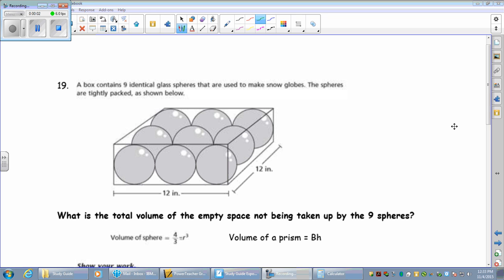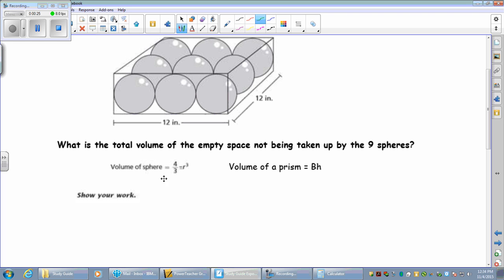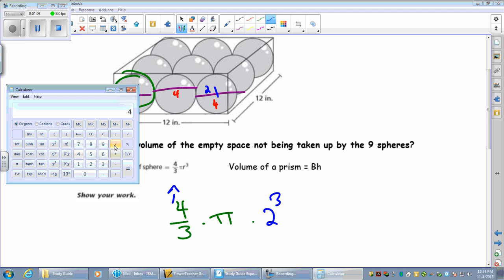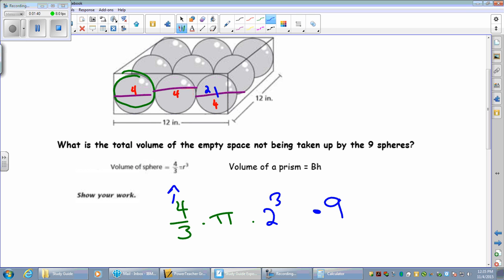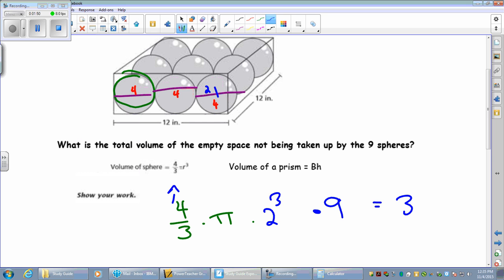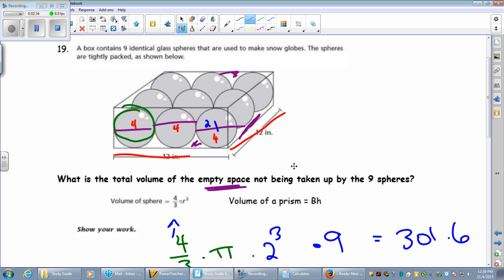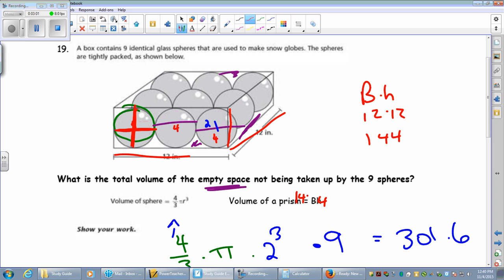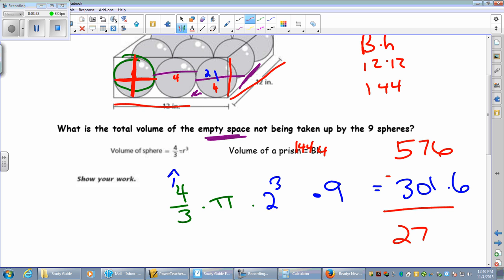Exponents #19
Number 19 on the exponents study guide.